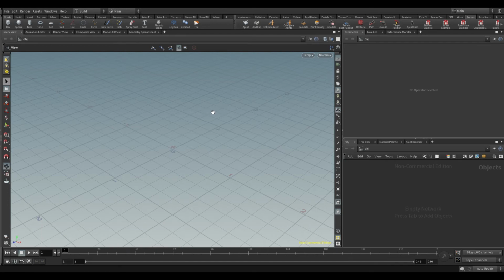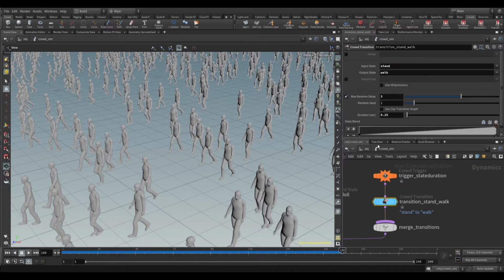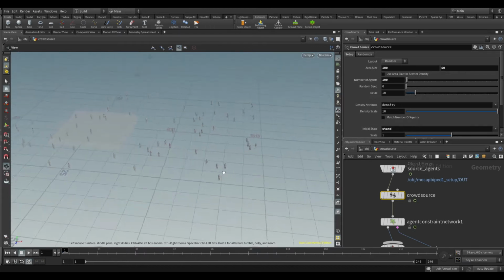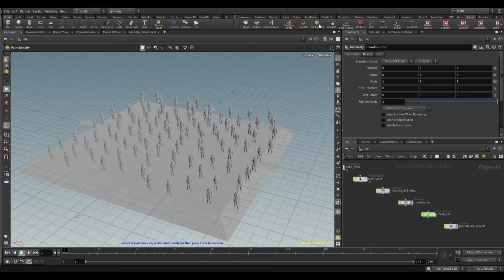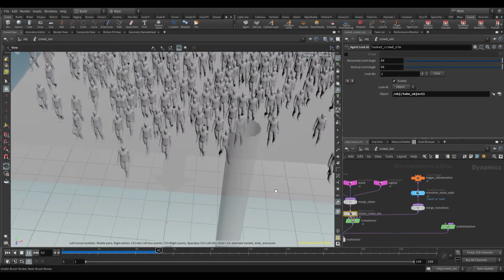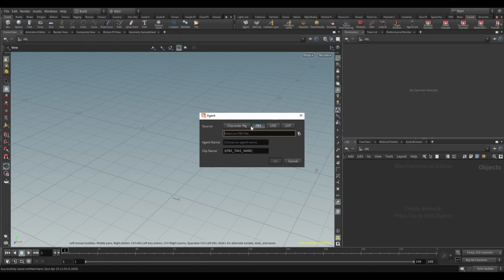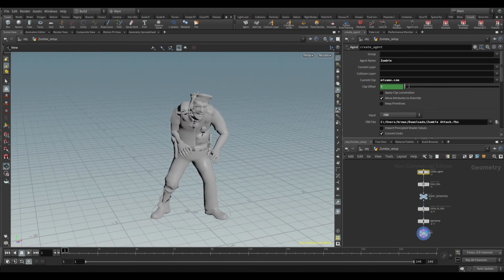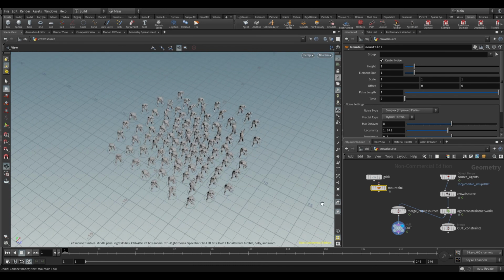Houdini Crowd Simulation Tutorial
Learning the basics of crowd simulations